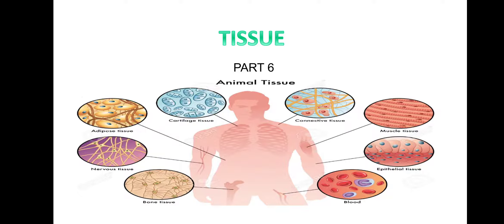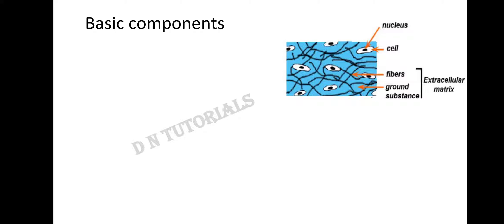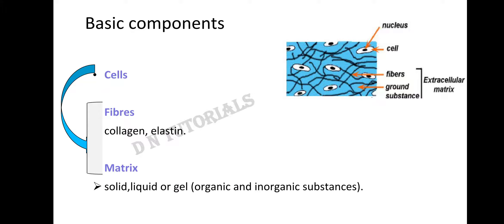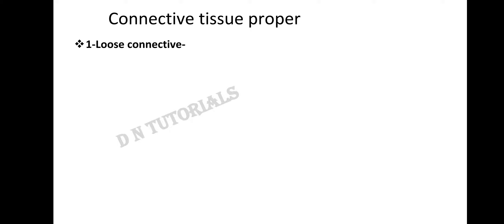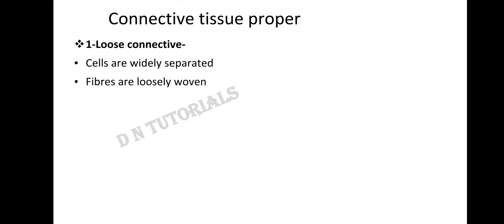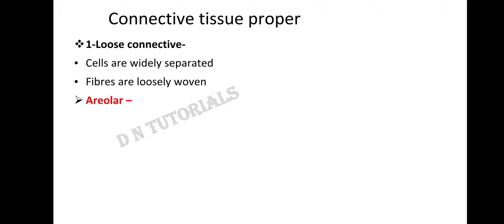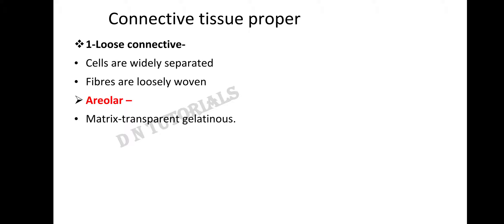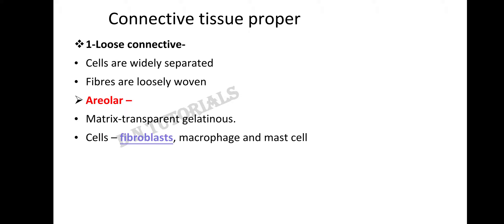Animal Tissue , connective tissue and it's types class IX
Connective tissue is classified as connective tissue proper, supportive connective tissue and fluid connective tissue. Connective tissue proper consists of cells, matrix and fibres such as collagen and elastin fibres.